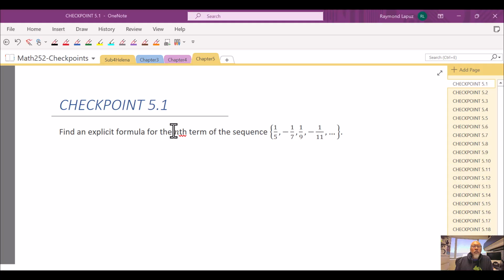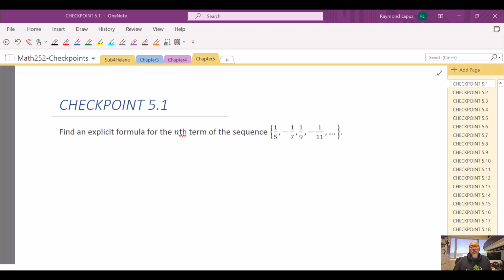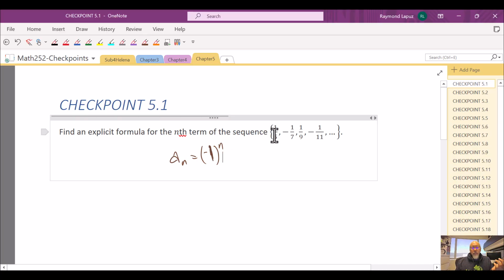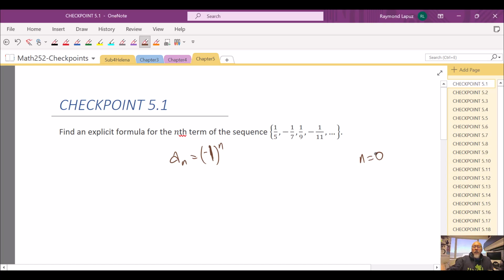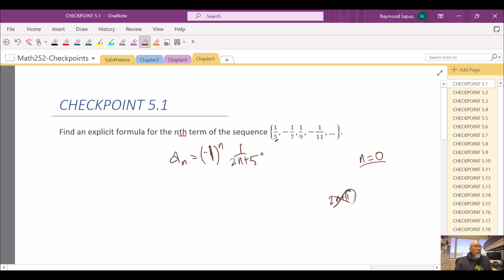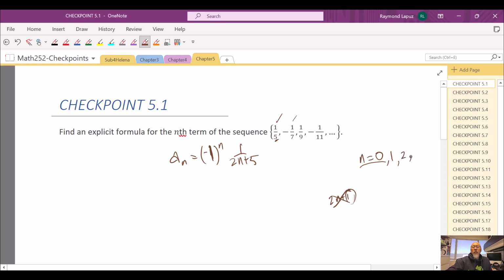m252 CP5 01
Checkpoint 5.1
Section 5.1: Sequences
Cañada College
Ray Lapuz